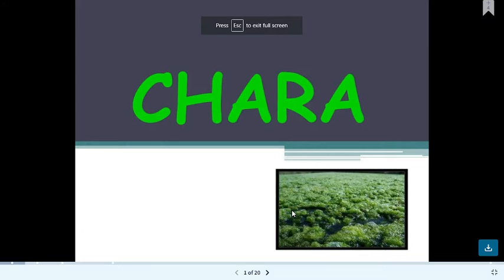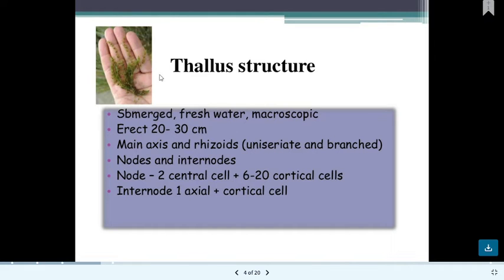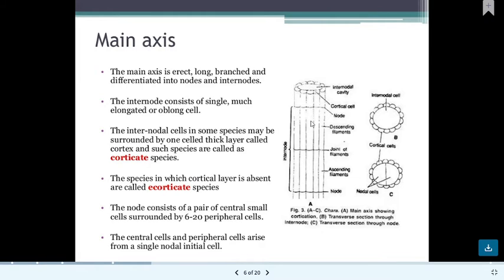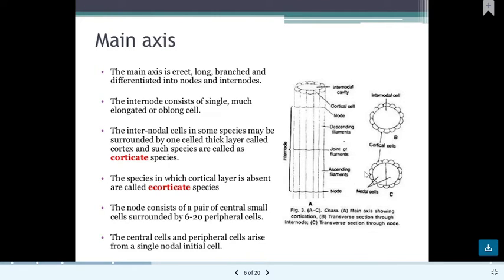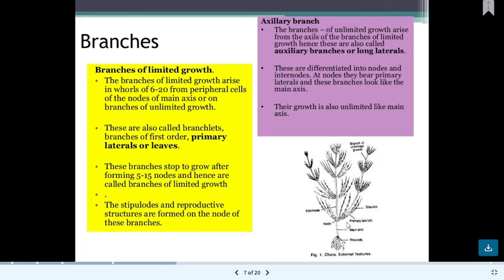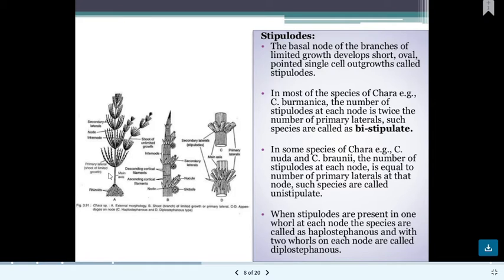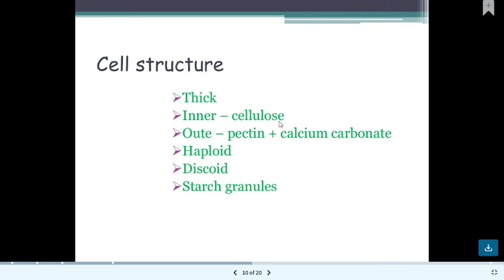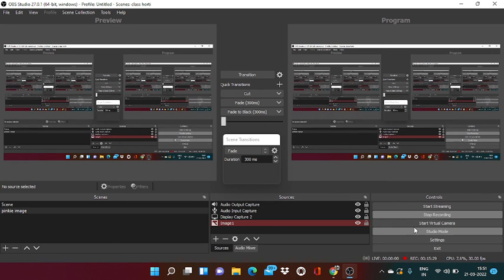Chara General structure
Main axis
Primary and secondary lateral
Limited and unlimited growth areas
Vegetative reproduction